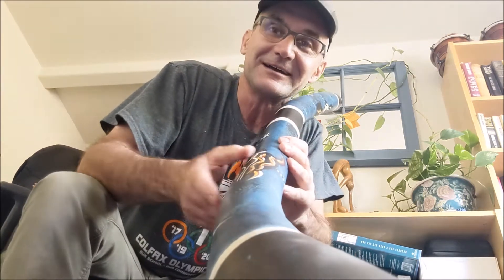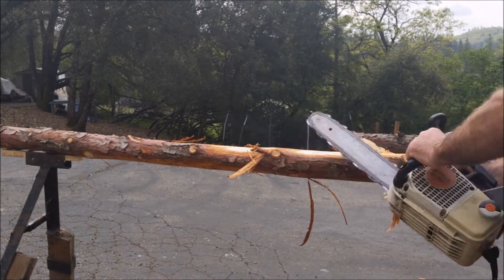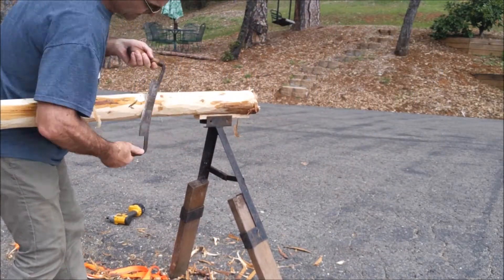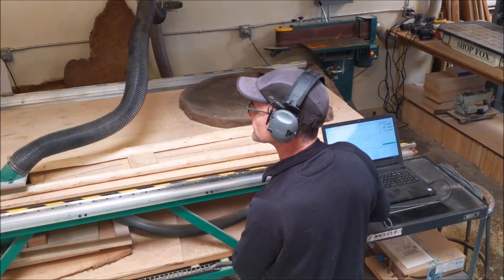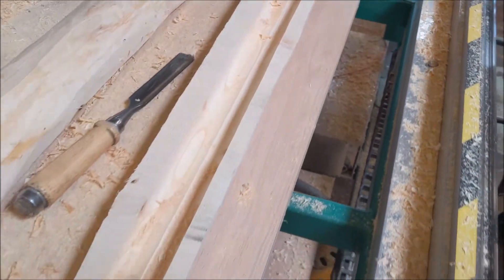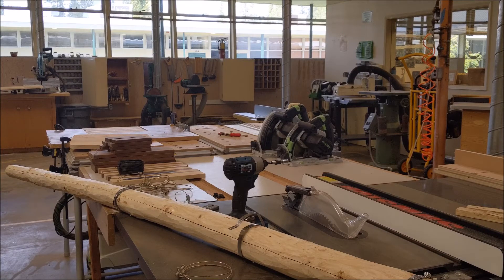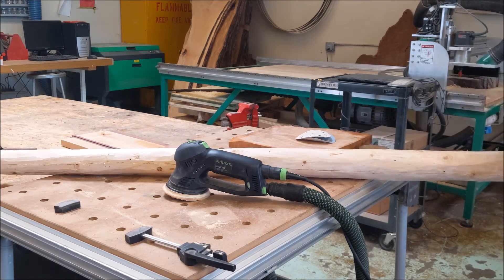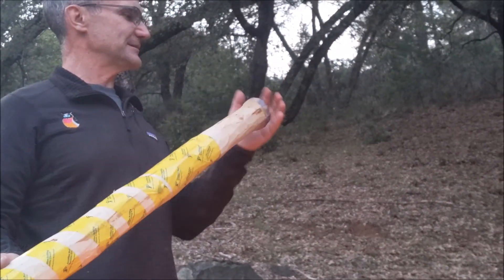How to Build a Didgeridoo, My First Attempt at Making a Didgeridoo with CNC Router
In this video, I go out and find a tree that I cut down and make a Didgeridoo with. The Didgeridoo is the world's oldest wind instrument from the Aborigines in Australia. I have always loved this instrument and wanted to build one using traditional tools, and a CNC router in the high school woodshop.